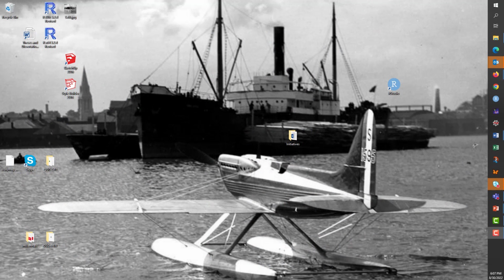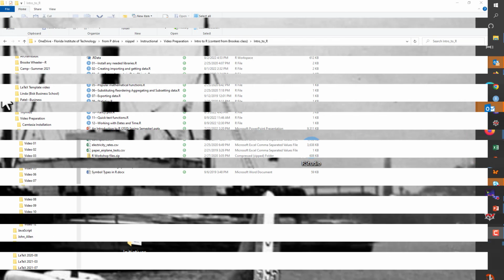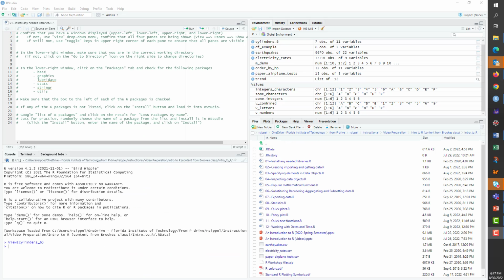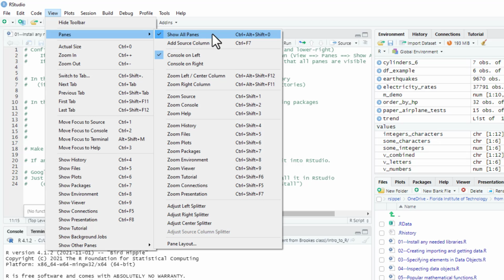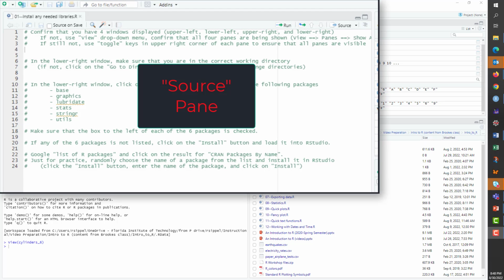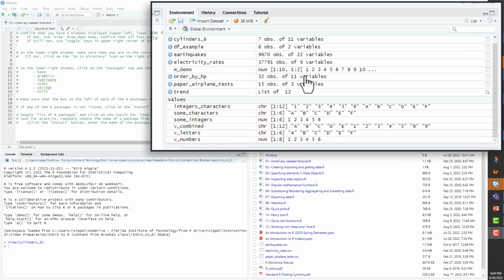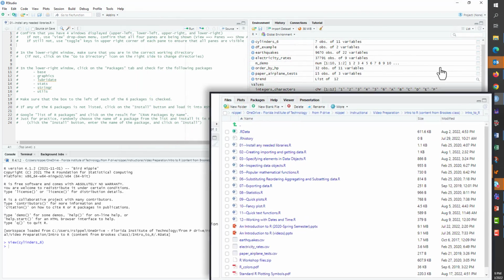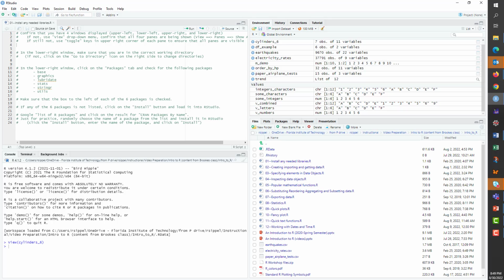Intro to R No. 08: Starting up and configuring RStudio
How to start  and configure RStudio, explanation of the different panes (windows) within RStudio.